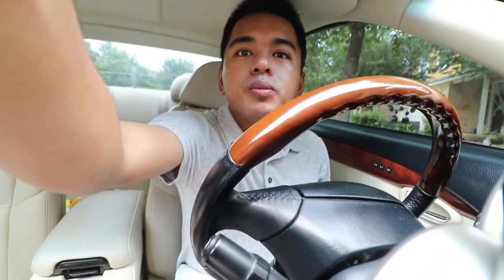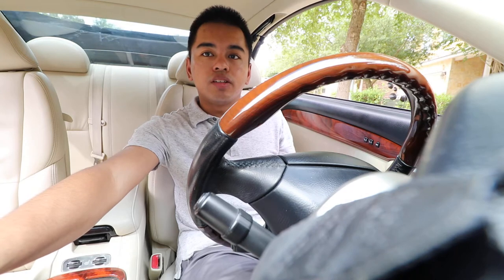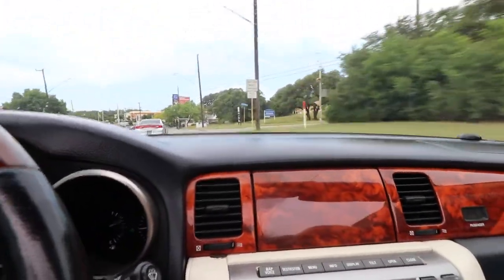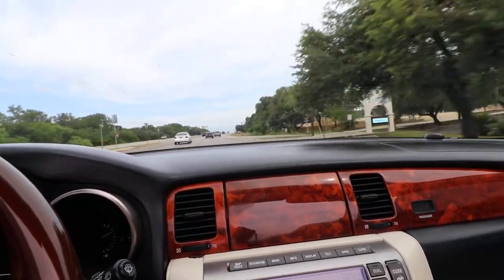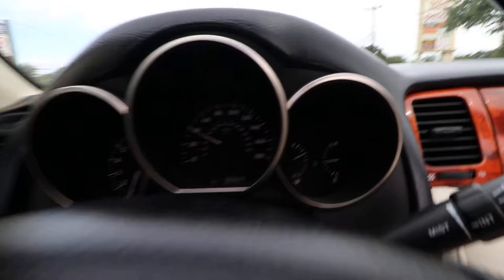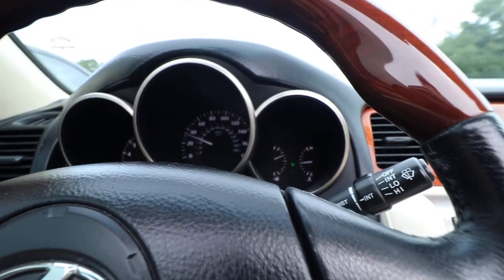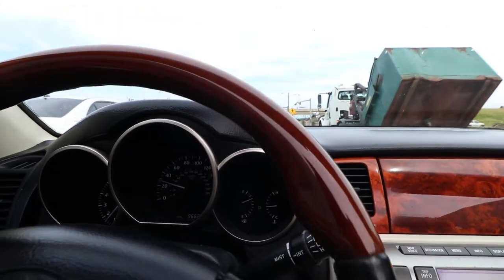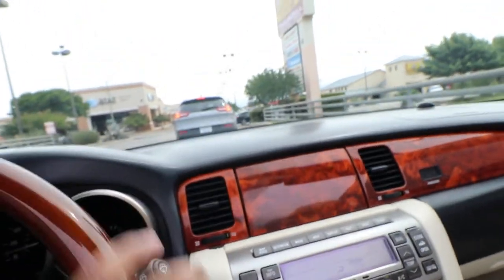Injen Short Ram Intake Sound test with Lexus SC430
Wish I recorded the sound before the install. Definitely made a difference compare to the stock air intake. If you're interested on installing the same air intake, I also made an installation video.